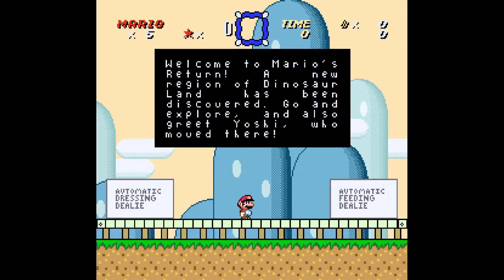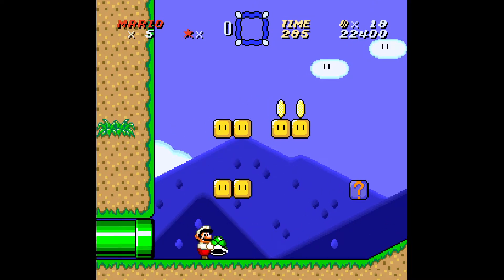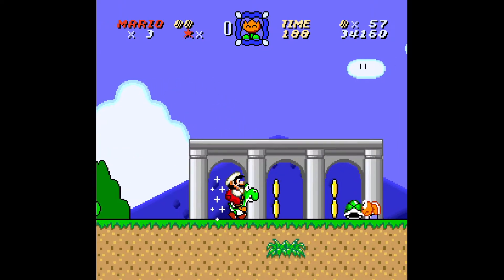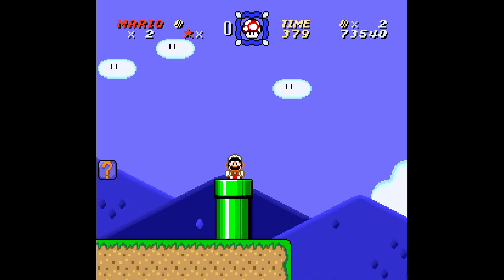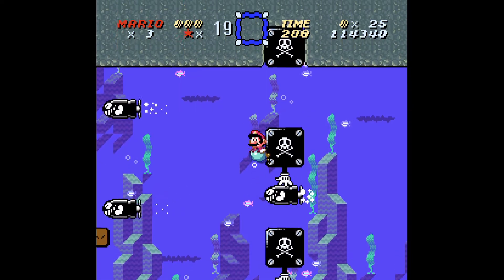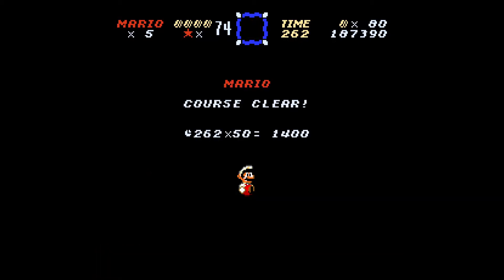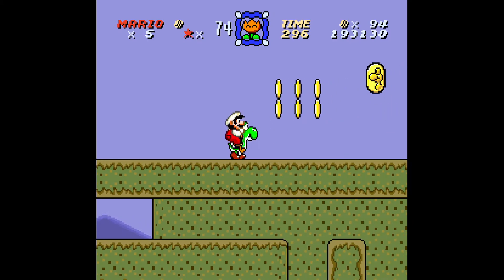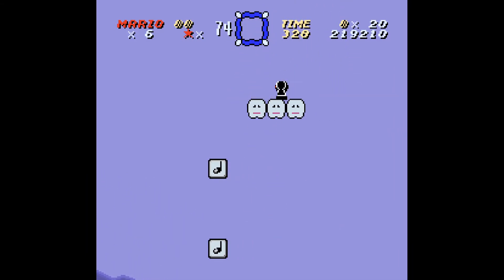Mario's Return - Part 1 - Here We Go!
Surprise, I already decided to continue playing rom hacks! So yeah, playing YUMP2 yesterday was a nostalgic kick for me, I just enjoy this, and should have been playing them on the channel all along, I always wanted to do so, but thought it would take away from other games I could play, but now, I think that doing it every once in a while is a better idea. Also, with YouTube now having videos at 20-30 minutes being normal, I don't feel as bad making longer videos for hacks, instead of short videos, and just doing them every once in a while.